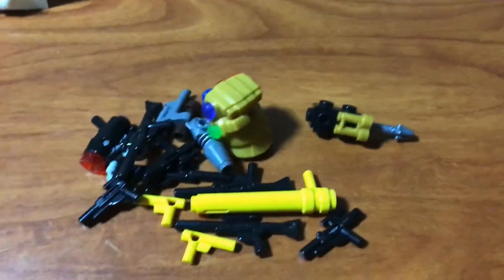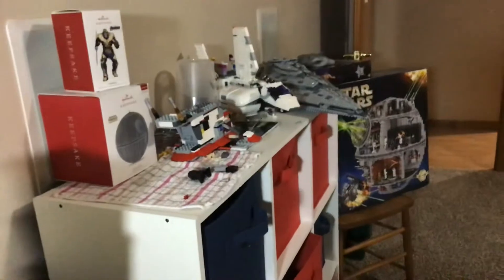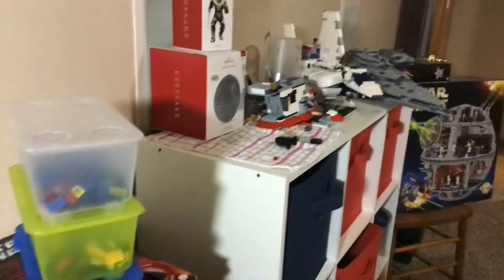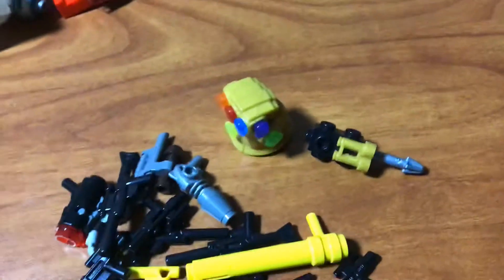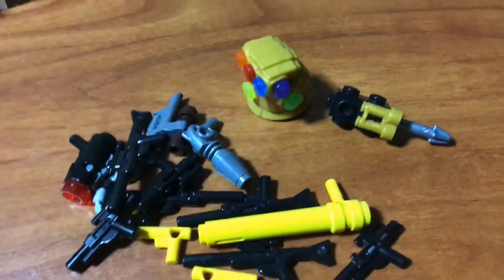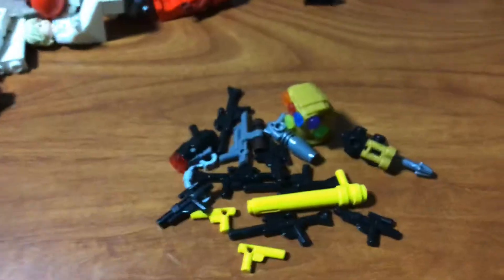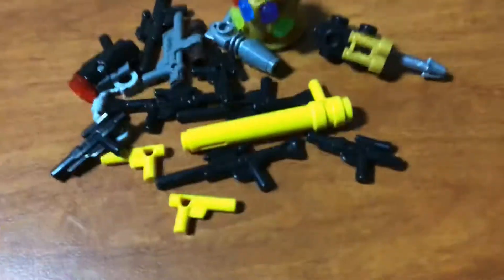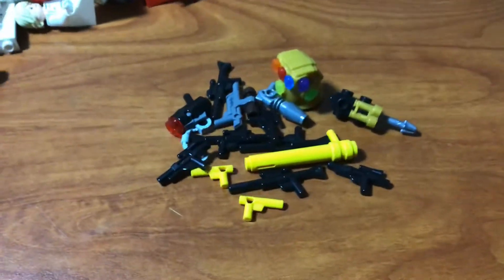LEGO cargo shuttle weapons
I am sorry but I couldn’t leave a purchase link to the thanos big fig